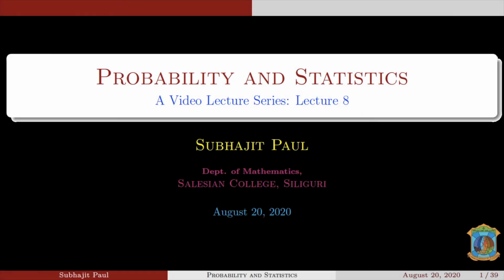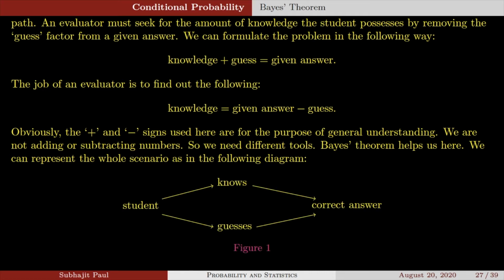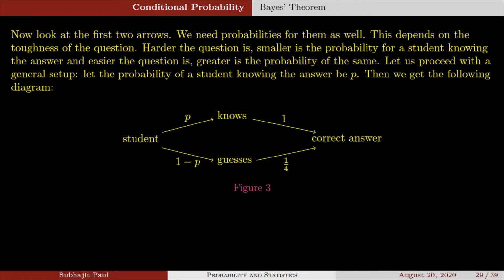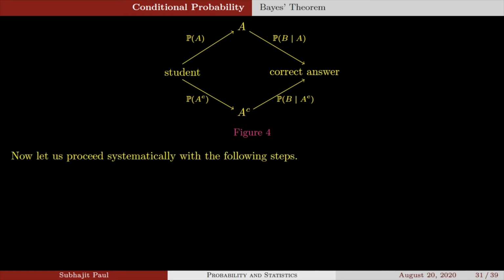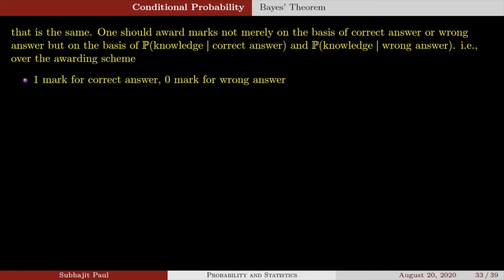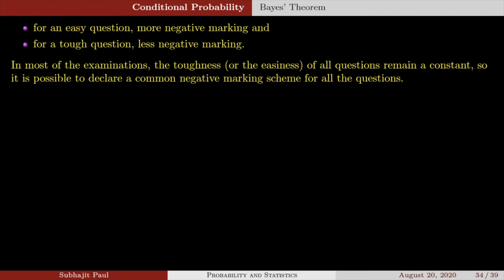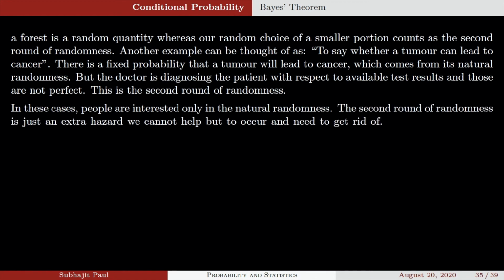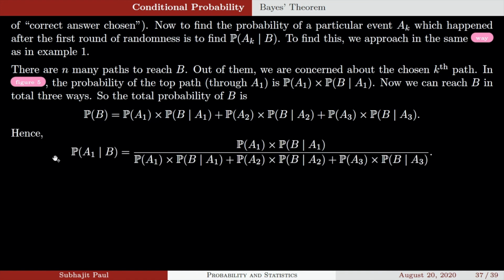Probability: Lecture 7